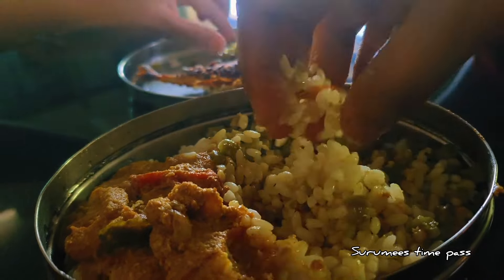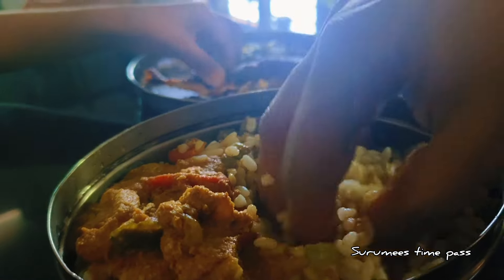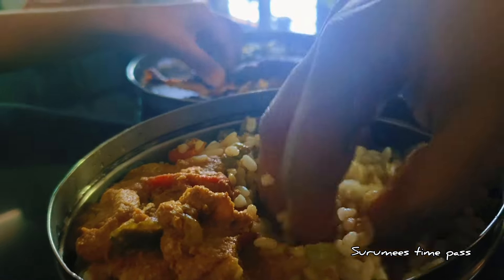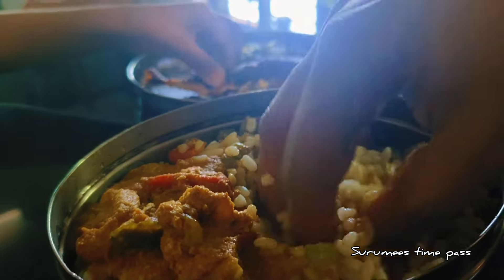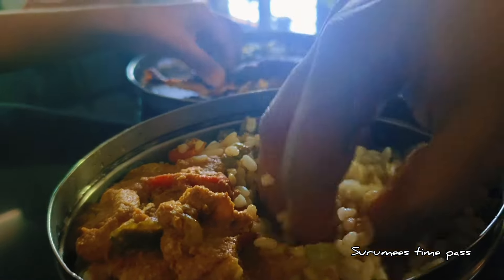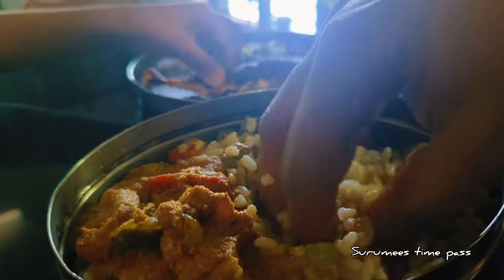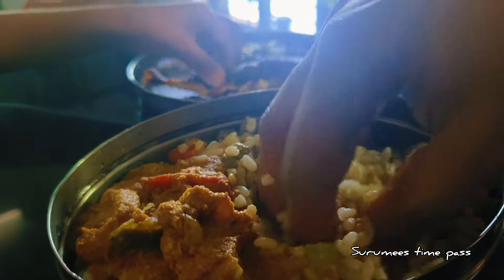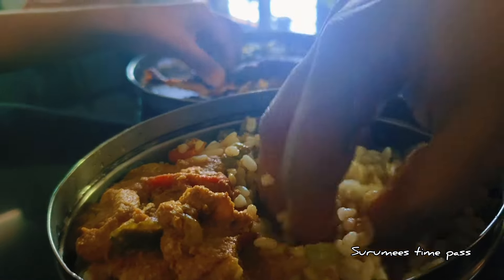ഉറപ്പാണ് ട്രൈ ചെയ്യൂ... ✌️/chemeen manga curry/ periods home remedy /surumees /surmis kitchen/